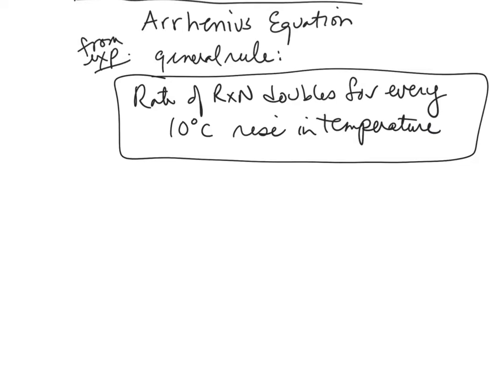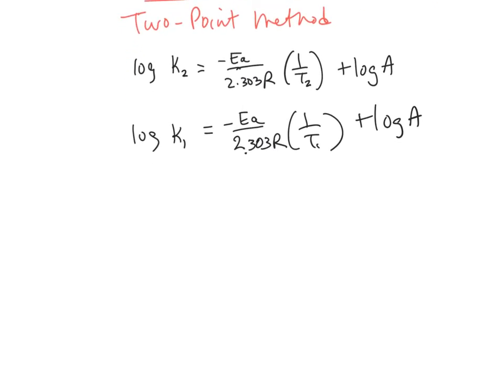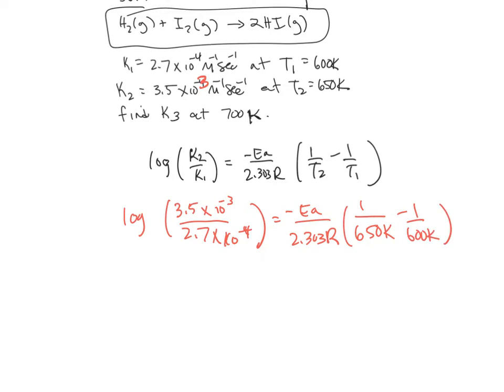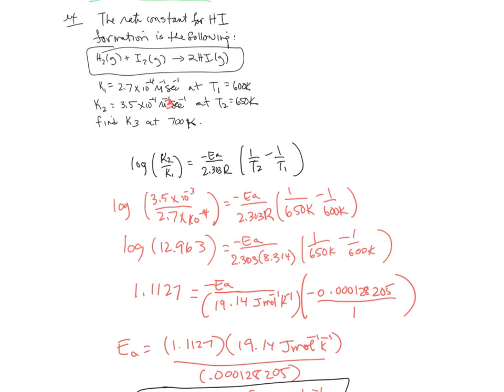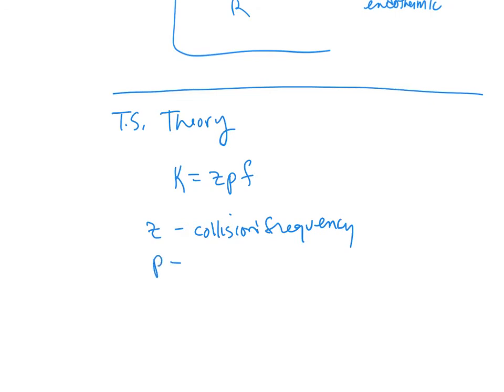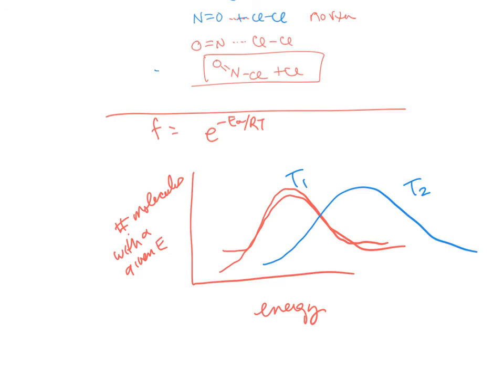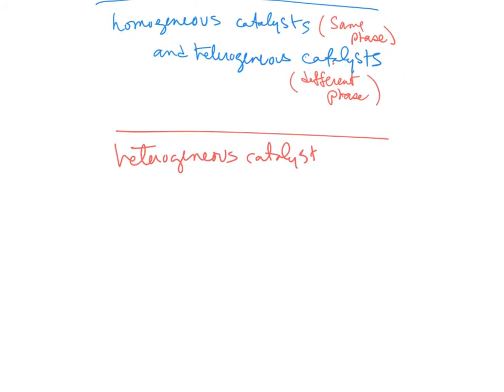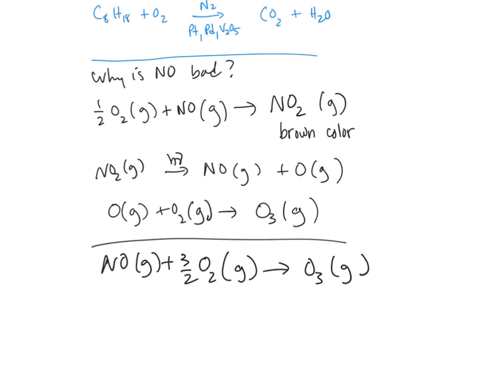Kinetics 6 Temperature Dependence of the Rate Constant